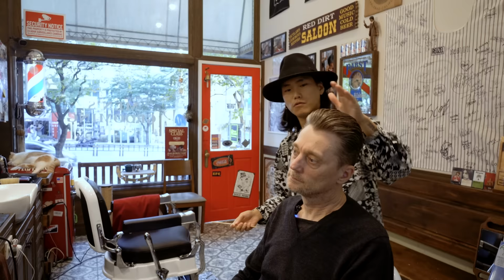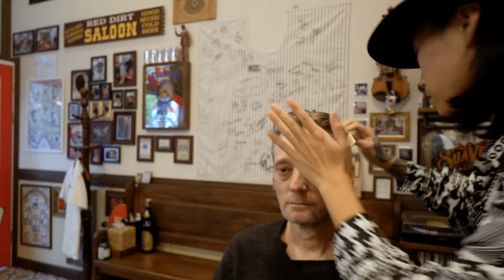💈 Relaxing Hair Wash & Hair Styled Two Ways At OKID Barbershop | Busan, South Korea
Relaxing Hair Wash & Hair Styling at OKID Barbershop in Busan 🇰🇷

Jimmy styles my hair two ways - a casual look followed by a more formal look.

During our time in Korea (Fall 2022), it was wonderful to catch up again with Jimmy @okidbarbershop 🙌🏼

Since filming the original videos in 2019, Jimmy says a number of people have visited his shop :). Drawn by his small 2 chair space, people describe a “special mood” inside the shop that feels like a cozy “attic” 💈❤️

Of course people absolutely love seeing Jimmy, the adorable British Shorthair cat as well 🐈💕  Jimmy the cat turned 4 years old and continues to come to the barbershop each day.

Keep watching until the end of the video to see more of Jimmy the cat 🐱

You’ll notice, Jimmy has quite the record collection too!  During his travels, he enjoys finding records to add to his collection.

Jimmy says he finds a good selection of records in the shops in Japan.  While working, he especially loves listening to 70s & 80s Funk and Blues 🎶

And to see more of the videos we filmed in Korea, check out this playlist👇🏼

1477-1 Jwa-dong, Haeundae-gu 더퍼스트오피스텔 107호
Busan, South Korea

A special thank you to all of our Patreons for helping us to create our content!